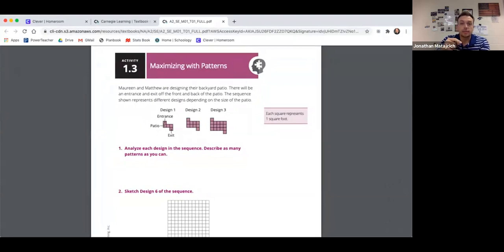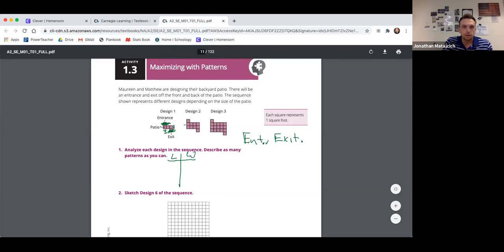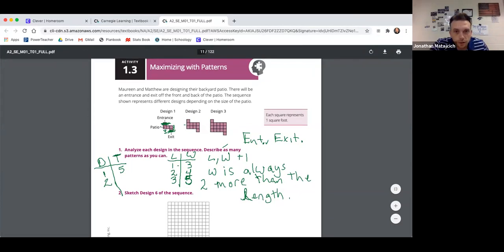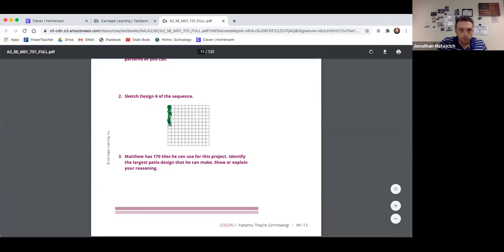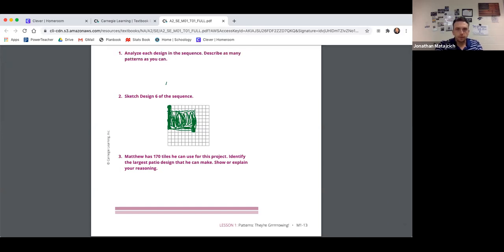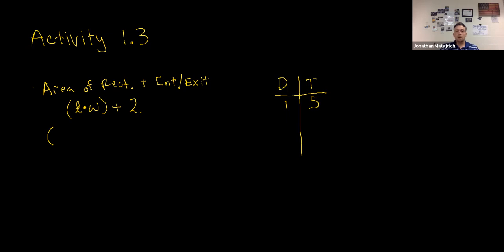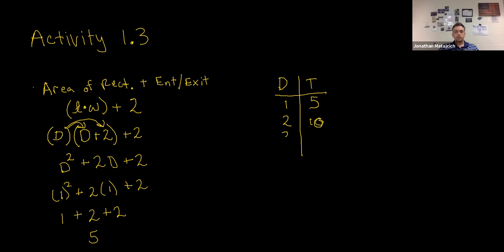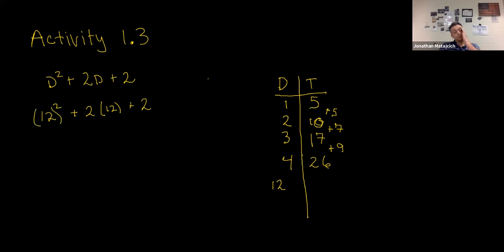M1 Activity 1 3